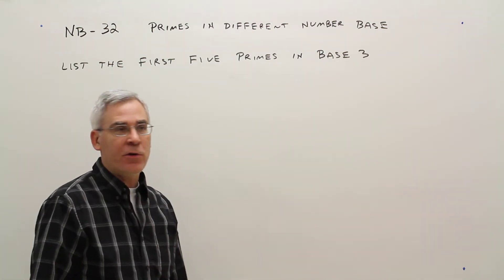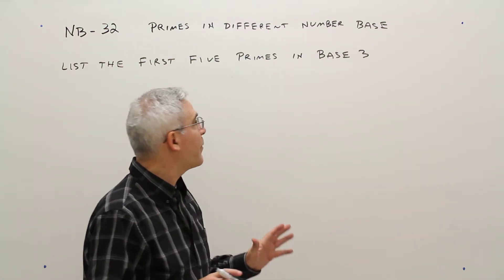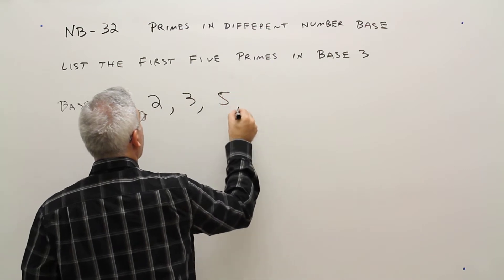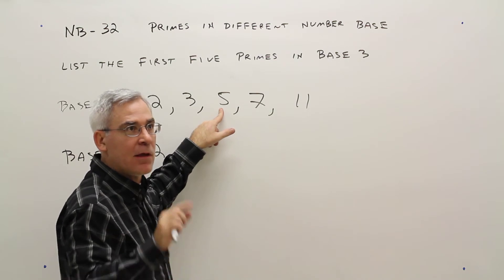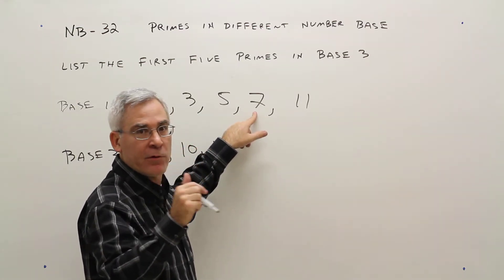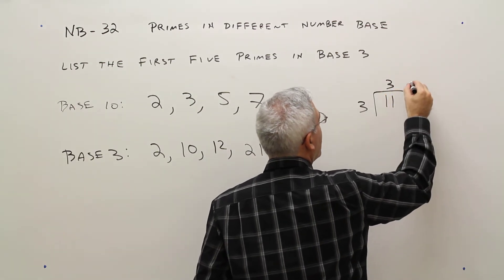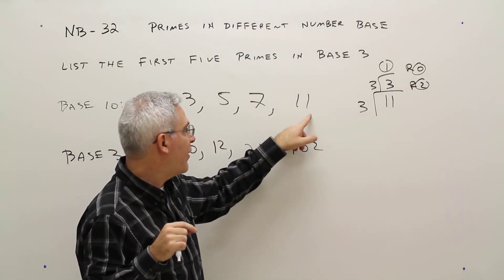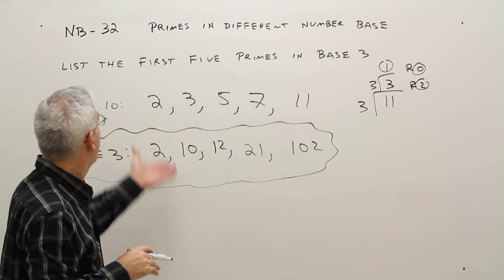NB 32--List Primes in Different Number Base